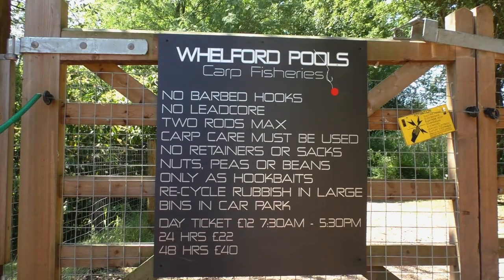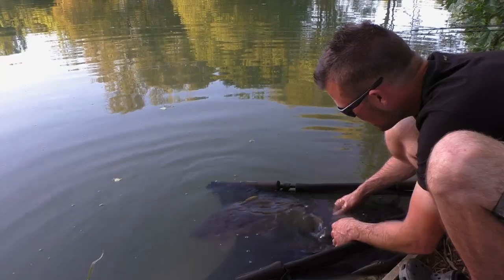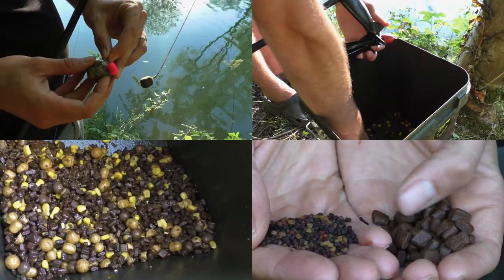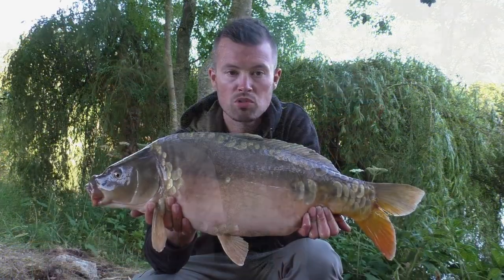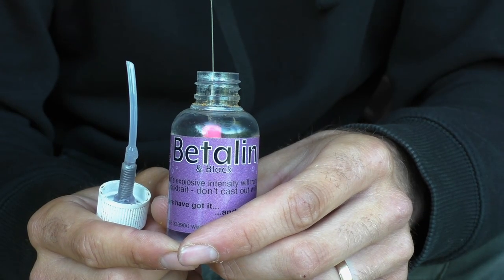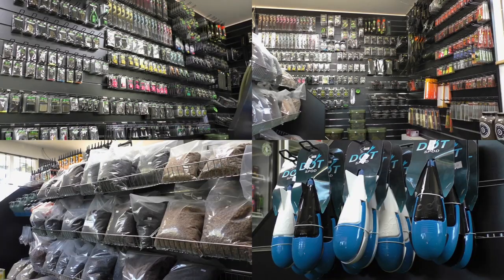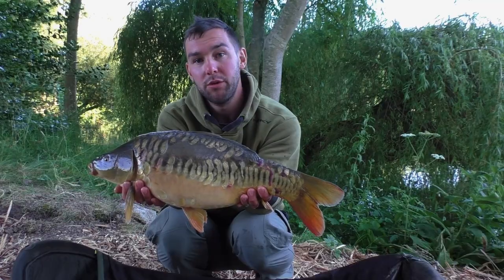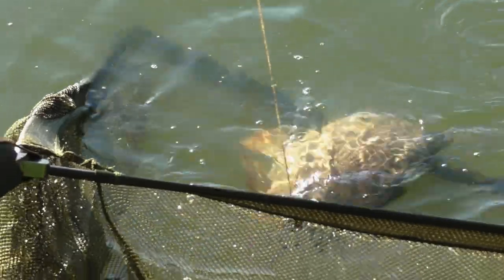Carp Fishing At Whelford Pools - The Review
Hinders consultants Josh & Adam recently visited Whelford Pools and in just under 24 hours landed some incredible carp.